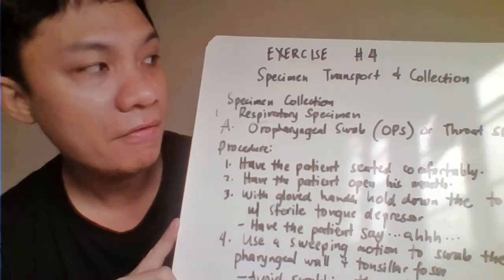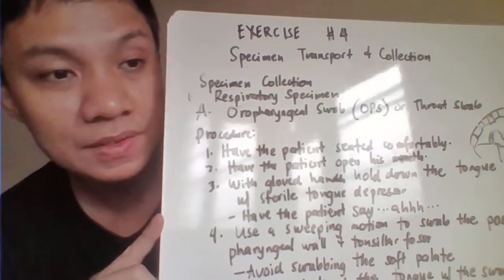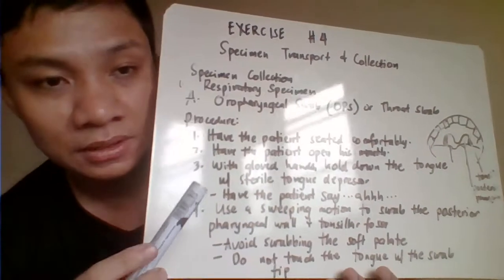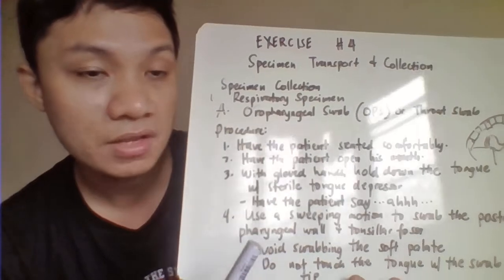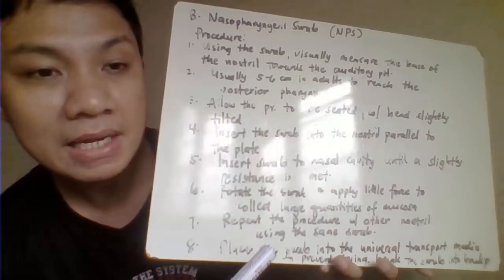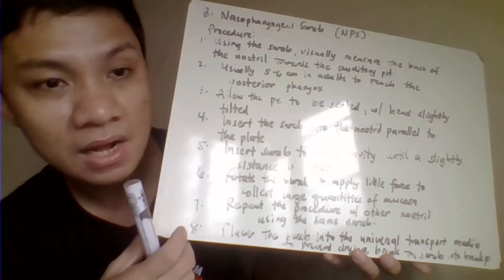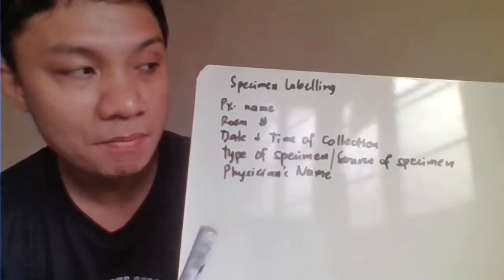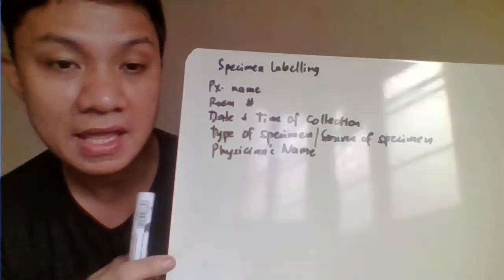SPECIMEN COLLECTION AND TRANSPORT EXPT